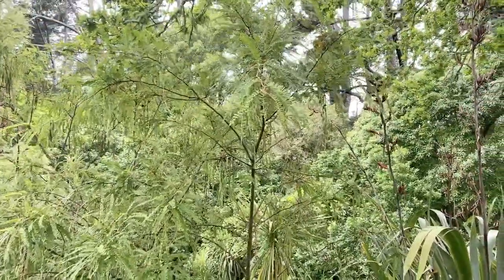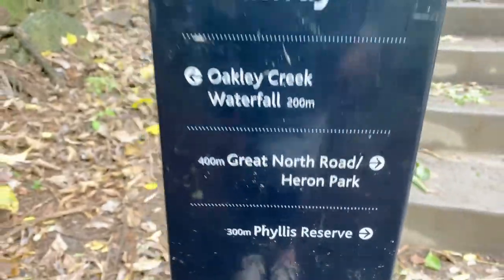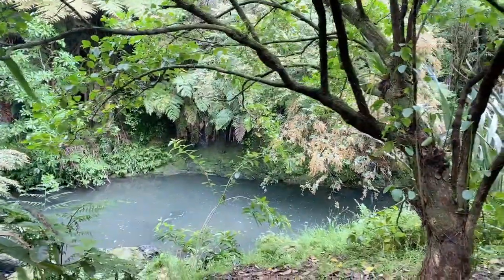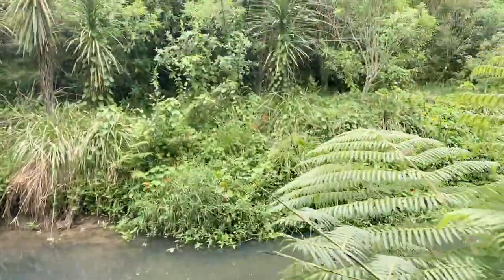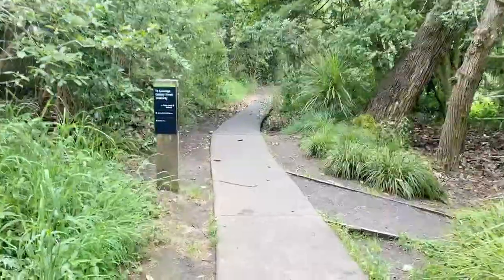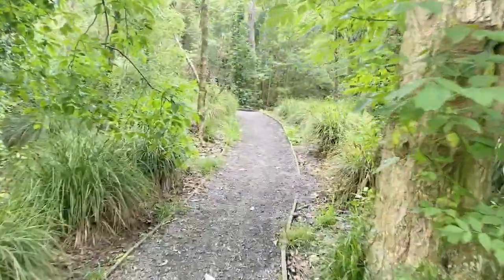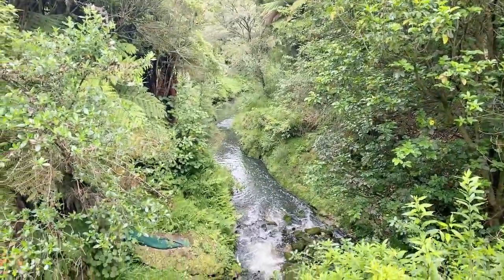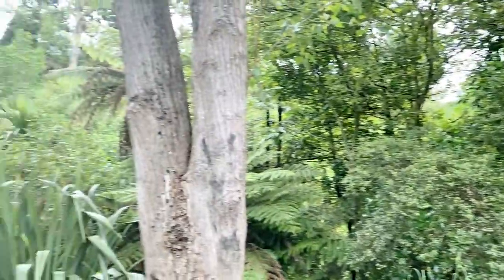Oakley Creek Nature Walk Auckland 🇳🇿